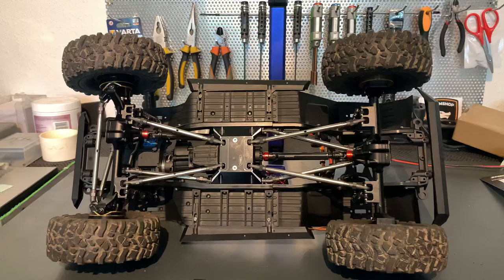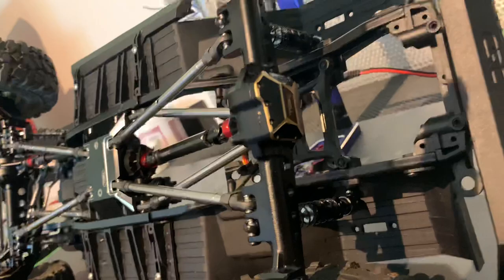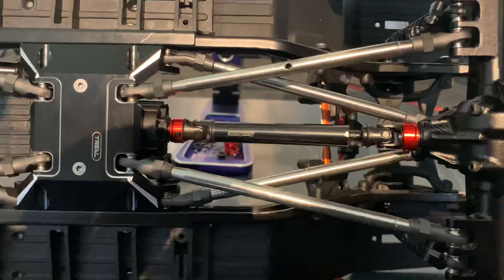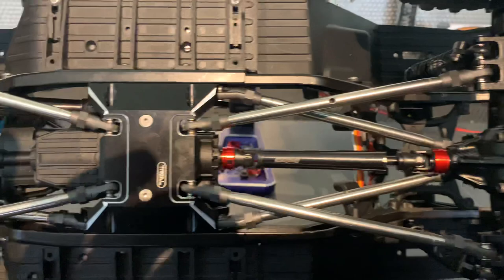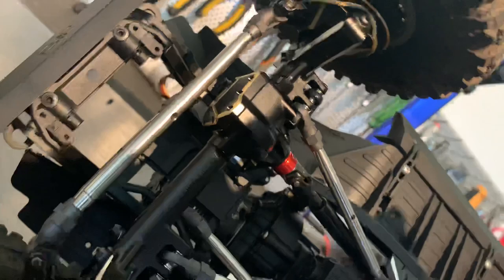Scx10 III Upgrades from : Treal , Boomracing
Upgrades Scx10 III : treal hobby , Boomracing